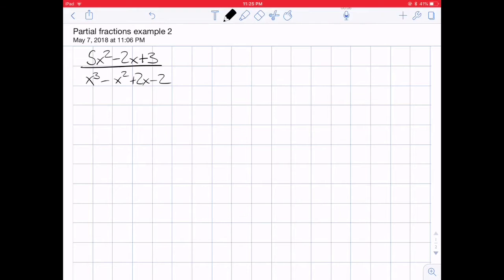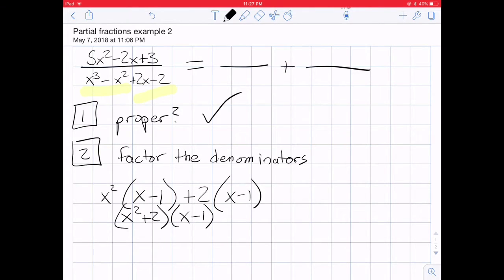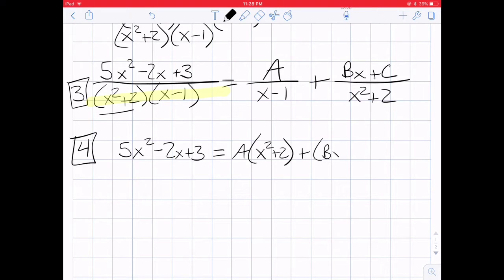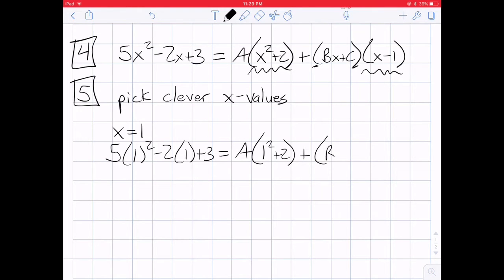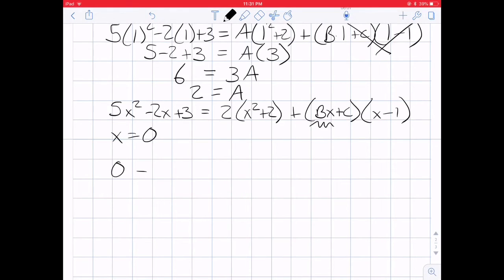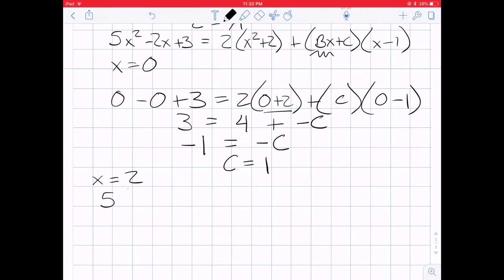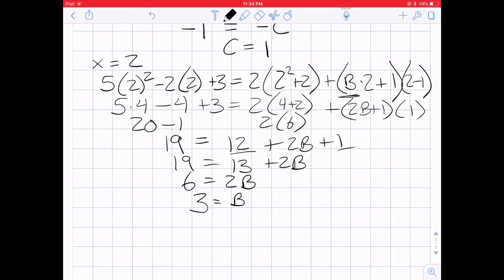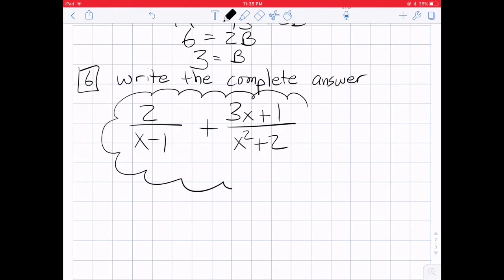Partial fractions example 2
In this example, there is an irreducible quadratic factor to deal with.
By picking a clever value for X, we can manage to solve for everything we need without having to compare coefficients, make a system of equations, or do any synthetic division
We’ll save that fun stuff for the next example.